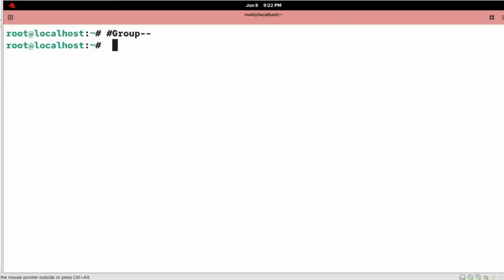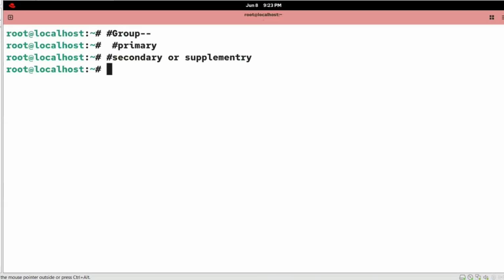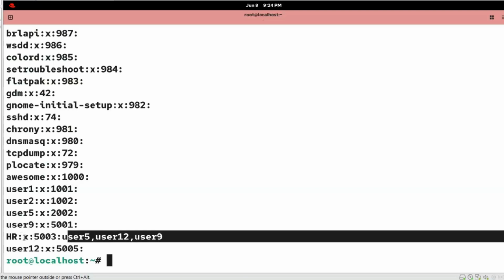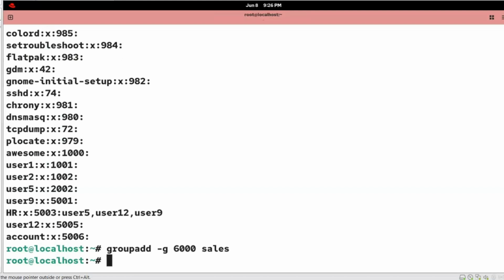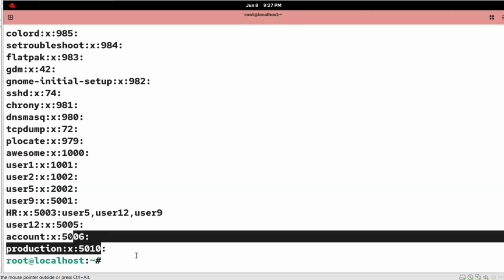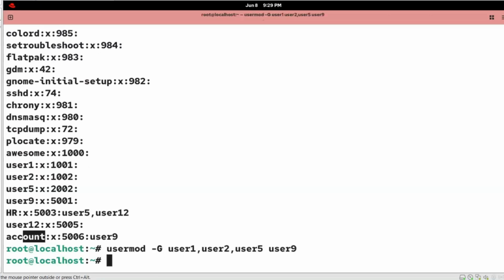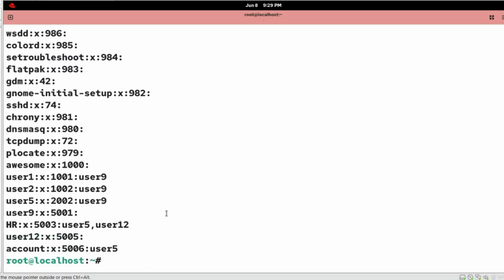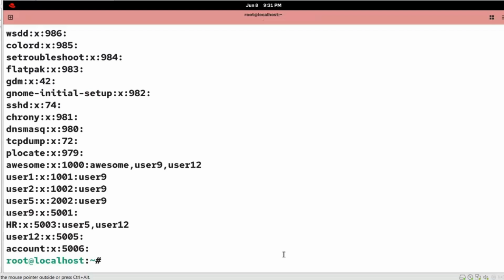Group Management in Linux Step by Step | Add Users, Remove Users & Group Types | RHCSA v10 | Part-15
In this video, you will learn everything about Group Management in Linux with practical demonstrations. Groups are an essential part of Linux administration and help manage permissions and access control efficiently.

✅ Topics Covered:

What are Groups in Linux?
Why Groups are Important
Primary Group vs Secondary Group
View User and Group Information
Create New Groups
Add Users to Groups
Remove Users from Groups
Change User Group Membership
Delete Groups
Real-Time Practical Demonstrations
RHCSA Exam-Oriented Commands

🖥️ Commands Covered:

groupadd
groupdel
groupmod
usermod
gpasswd
groups
id
getent

This session is useful for:
✔ RHCSA (EX200) Students
✔ Linux Administrators
✔ DevOps Engineers
✔ System Administrators

🚀 Live Linux, Networking, CCNA, CCNP & DevOps Training Available